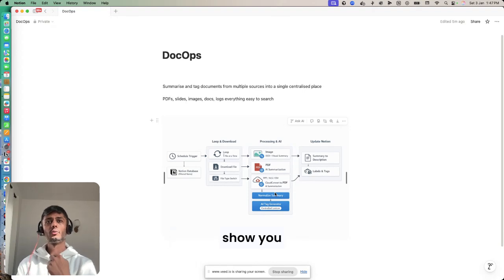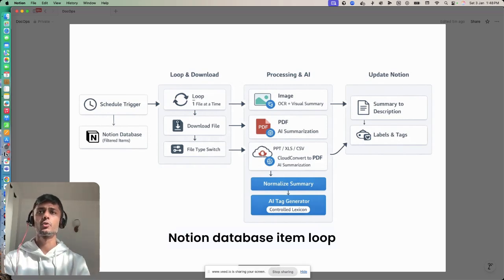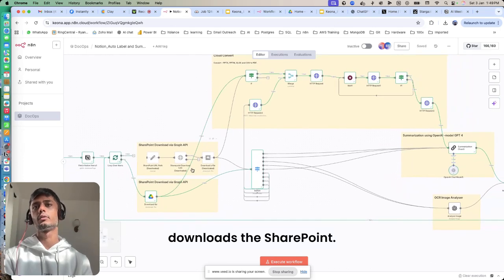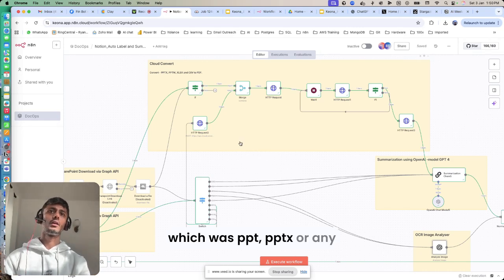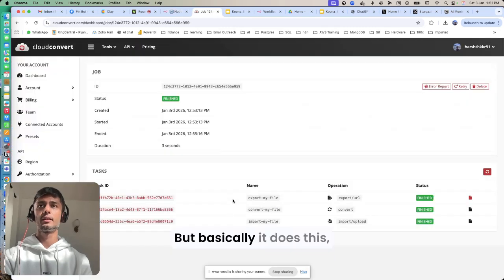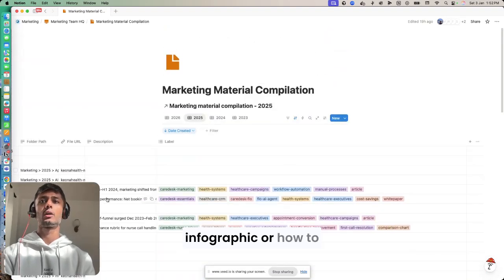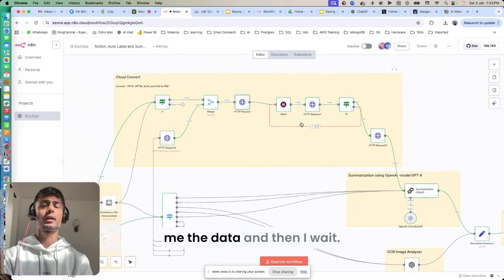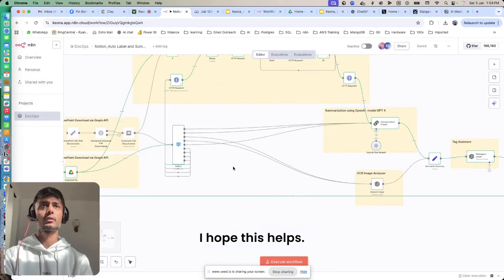n8n DocOps: Automate Document Summaries, OCR & Tagging with AI + CloudConvert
Struggling to manage documents scattered across  multipe places: Notion, Google Drive, and SharePoint?

In this video, I walk through a real-world DocOps automation built using n8n, where documents are automatically:

Downloaded from multiple sources (Notion, Google Drive, SharePoint)
Classified by file type (PDF, Image, PPT, CSV, XLS)
Converted to PDF using CloudConvert (for PPT, Excel, CSV)
Processed with AI summarization & OCR
Tagged using a controlled AI lexicon
Synced back into Notion with summaries & labels

Workflow Highlights:

Centralized document index in Notion
OCR for images
AI summaries for PDFs & logs
CloudConvert API for format normalization
Automated tagging for easy search & filtering

This setup makes it easy to search, organize, and understand documents—no matter where they live.

Perfect for teams working with large document repositories, internal knowledge bases, or ops-heavy workflows.